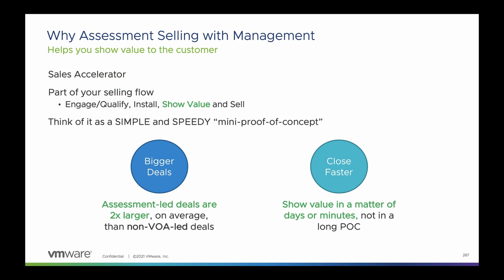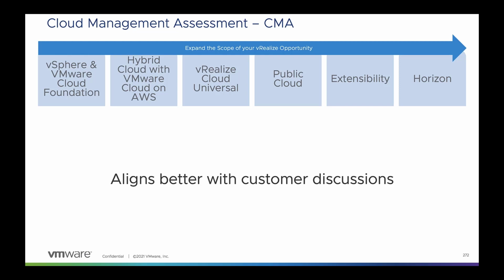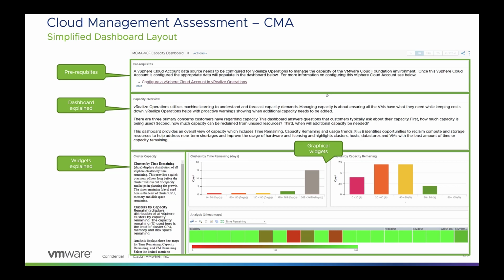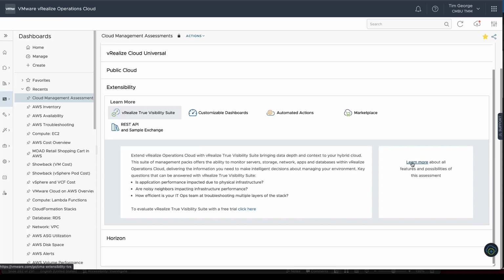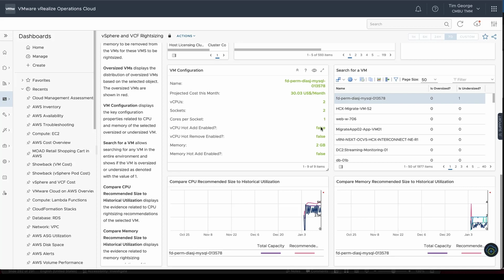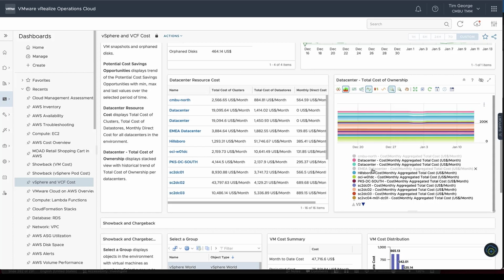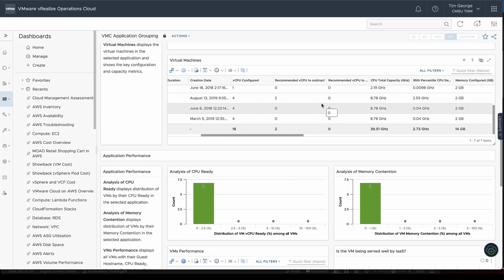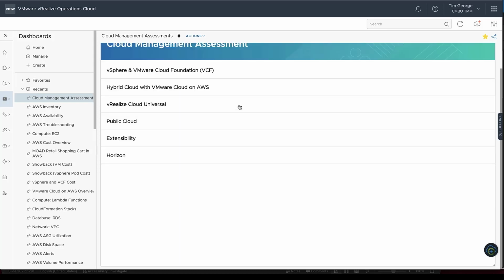PT2 06 School of Ops Cloud Management Assessment